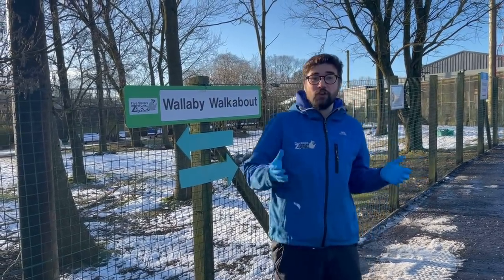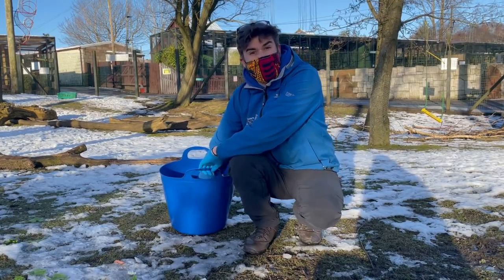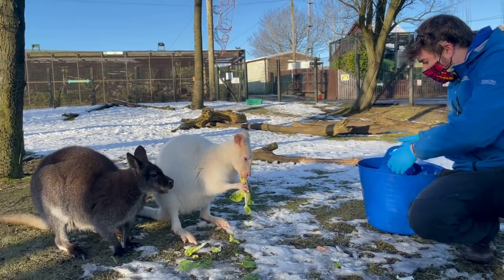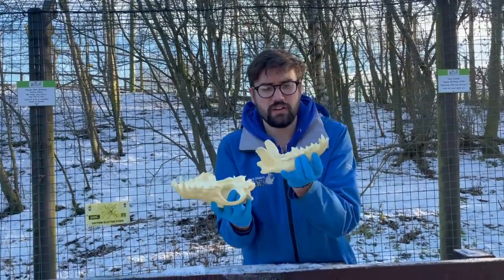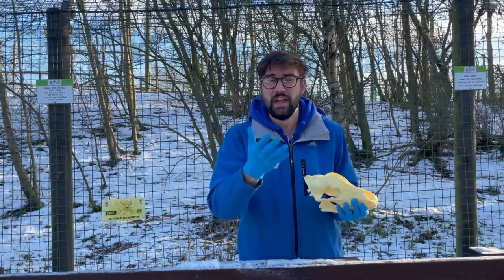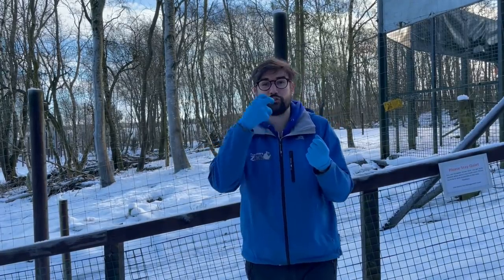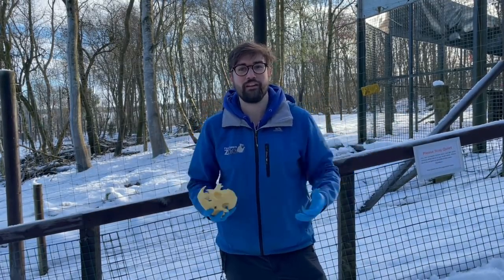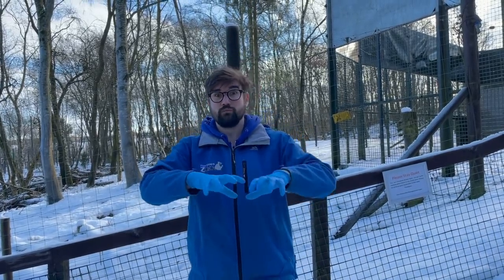FSZ Education - teeth, diets and food chains Part 1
Teeth, Diets and Food Chains (Part 1 - 25th January 2020)

I hope you are well! Please find below the link to our accompanying activity sheet.

Remember to look out for part two of our Teeth, Diets and Food Chains lesson coming your way on Thursday (28th of January).